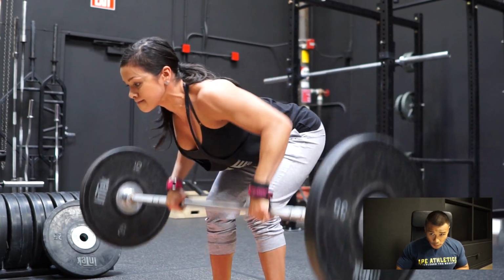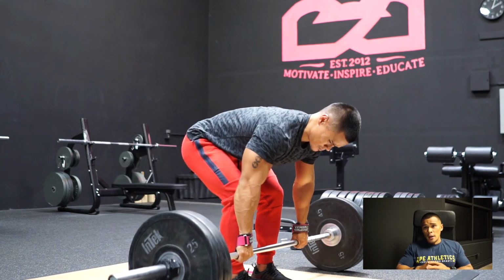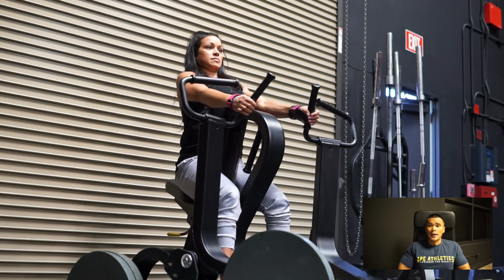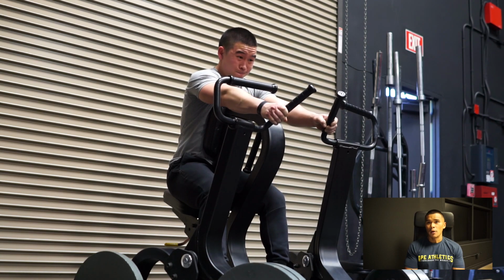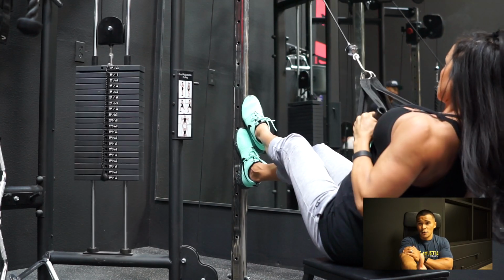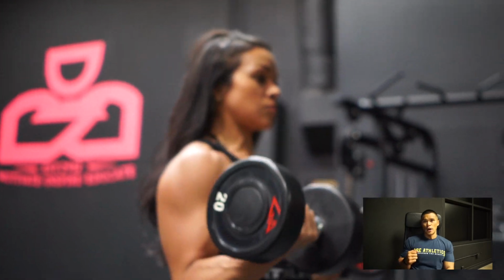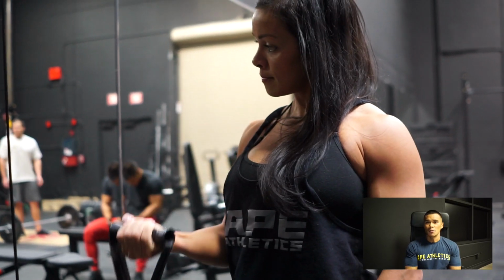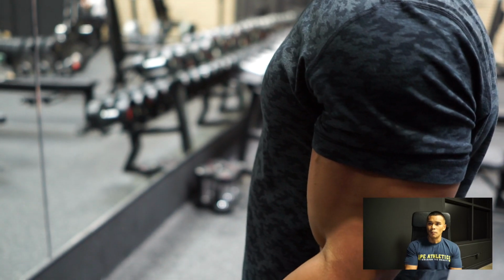The Pendlay Row | Pull Workout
Gym Gear

Fitmark Power Duffel
Lifting Straps Versa Gripps
Deadlift Kicks Nike Free 1.0
Winterial 40 oz Bottle
Winterial 64 oz Growler
Rumble Roller Gator

Supplements
Multivitamin Life Extension Caps
Vitamin C 1000mg Natures Bounty
Creatine Monohydrate Caps Optimum Nutrition

Filming Gear

Sony RX100V
Sony AGR2 Attachment Grip
Sony LCD Protector
Sony RX100V Extra Battery
Joby GorillaPod
GoPro Hero4 Silver
GoPro Session
Sony Motovlog Mic
SanDisk Extreme Pro
Manfrotto Tripod
Manfrotto Mini Tripod
DJI Spark Drone

Motorcycle Gear

AGV k3 SV Helmet
AGV Corsa R Helmet
Dainese Super Speed Jacket
Dainese Carbon D1 Gloves
Dainese 4 Stroke Evo Gloves
Dainese Mig C2 Gloves
RAM Mount Phone Holder
Sena 20s Helmet Bluetooth
Motorcycle Gear Rack

Home Gadgets

Nespresso Machine
Kuerig Machine
Escali Food Scale
Withings Body Scale

The Protein Cookie Co.

Say No More Ft. Rojina Tabatabaei - LDUK

Edits:
Cameron Blas